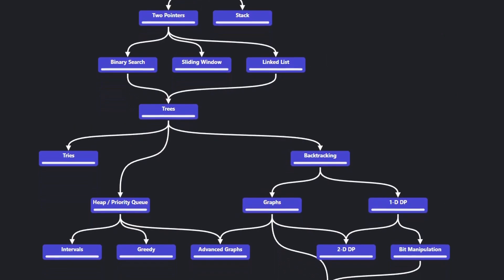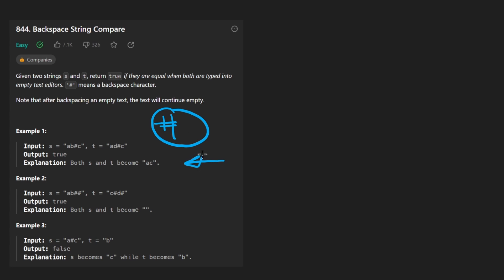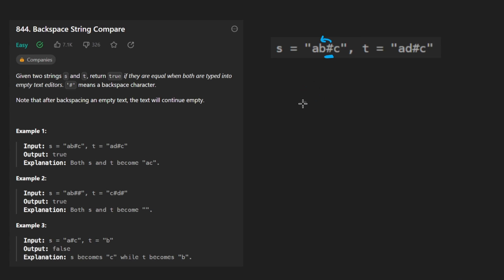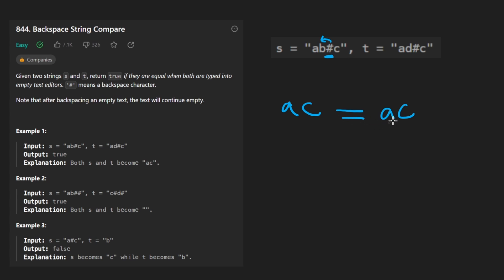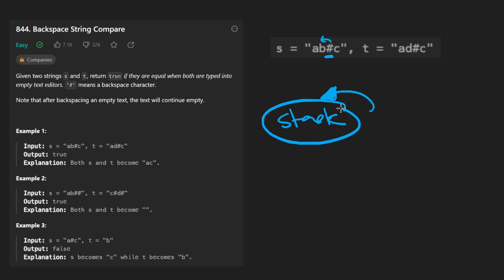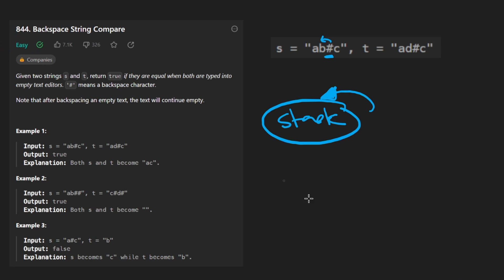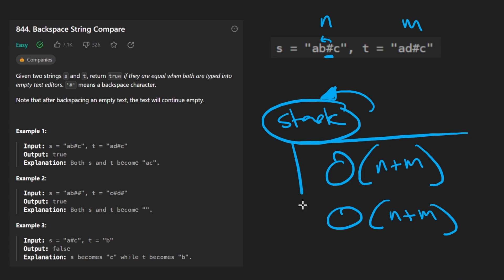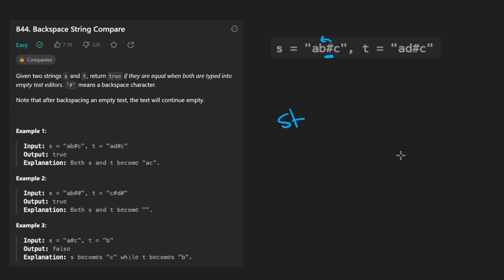Backspace String Compare - Leetcode 844 - Python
0:00 - Read the problem
0:30 - Stack Explanation
2:23 - Two Pointer Explanation
6:29 - Coding Explanation

leetcode 844